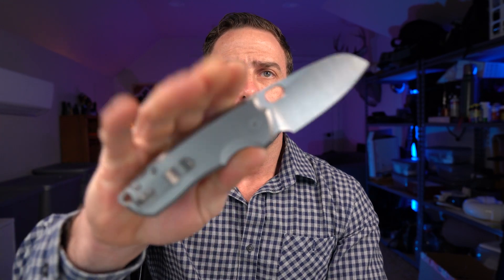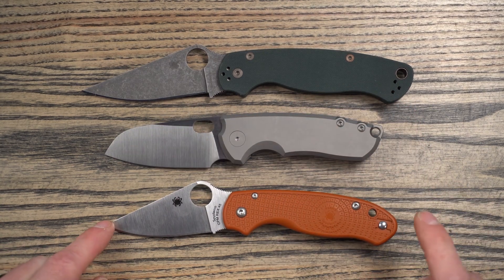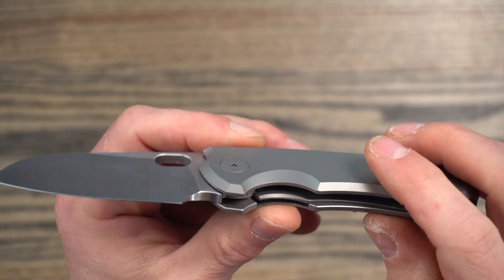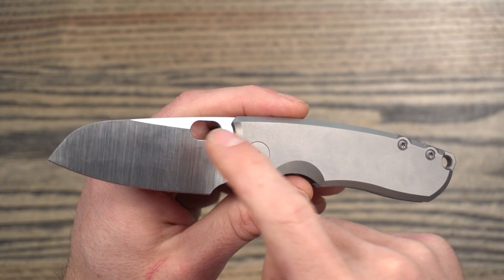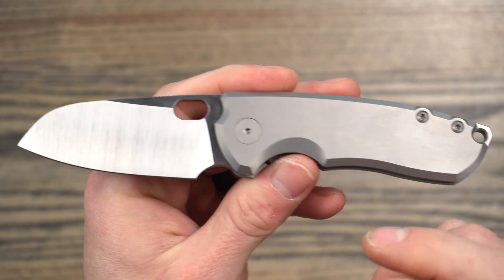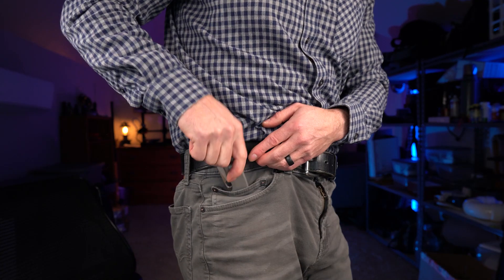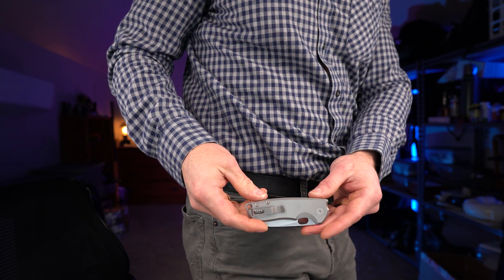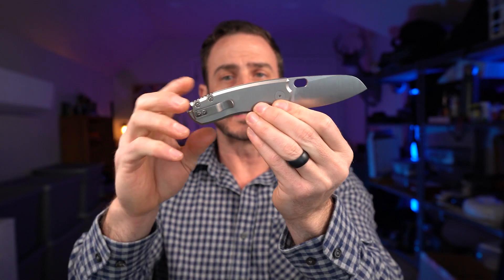Urban EDC F5.5 Review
Review of the Urban EDC F5.5 designed by Jesper Voxnaes

Specs
Blade Type - Modified Sheepsfoot
Blade Grind - Flat Ground
Steel - M390
Clip Position - Right Side Tip-up
Pivot Type - Bearings
Origin - China
Price - $249
Behind the Edge Thickness - .015"
Rockwell - 59 HRC

Time Stamps
00:00 - Intro
00:41 - Specs
03:23 - Size Comparison
04:23 - Design
10:39 - Action
16:05 - Carry
19:54 - Build Quality
22:36 - Rockwell Test
22:49 - Summary
26:45 - Why you should or shouldn't buy it